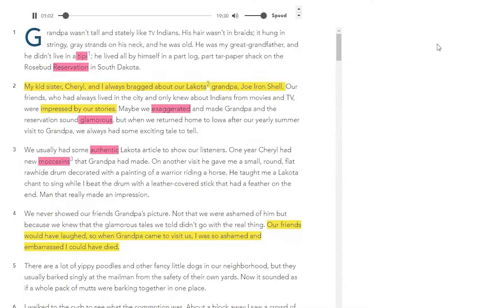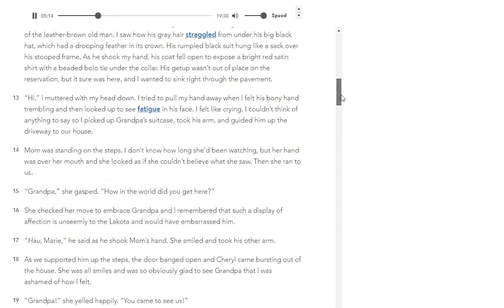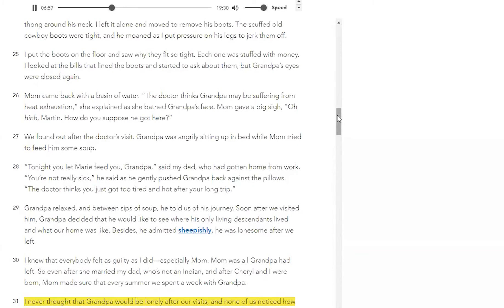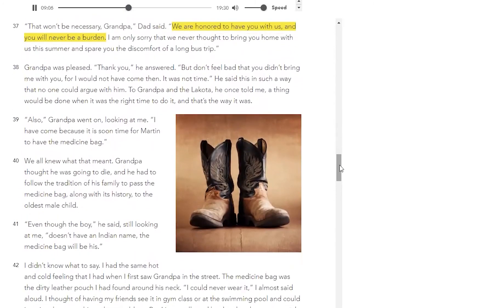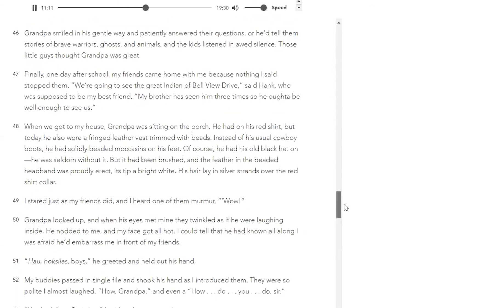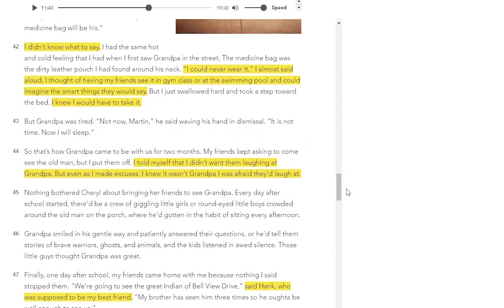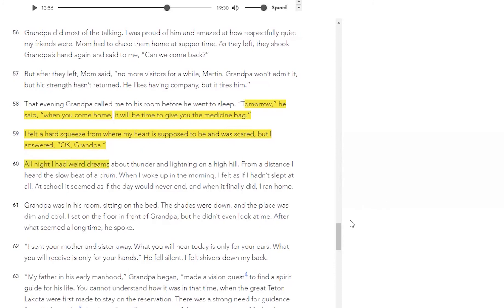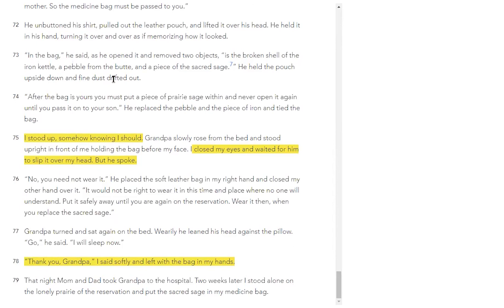Highlighting the Medicine Bag